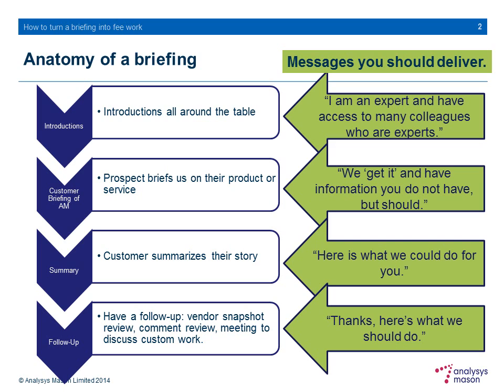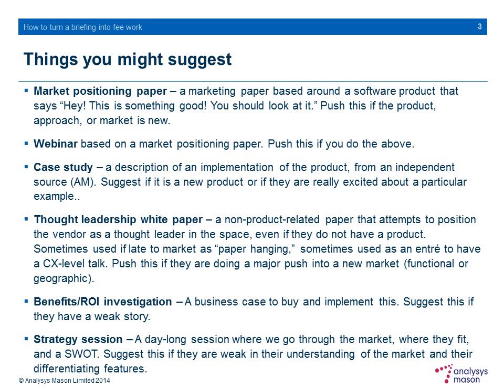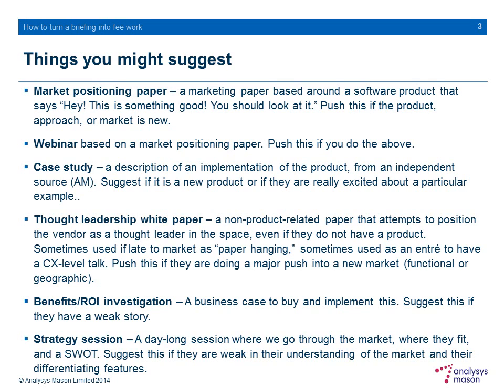How to turn a briefing into fee work with audio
If you are an industry analyst and take a lot of briefings from vendors, and you want some custom projects from them, this is how to do it. It's a simplification of the process for pedagogical purposes, but should be quite useful.